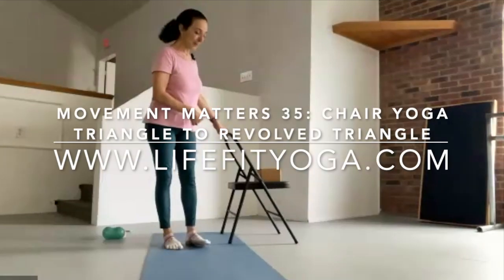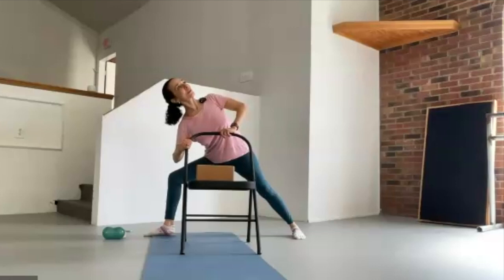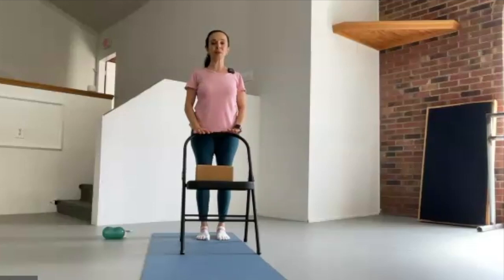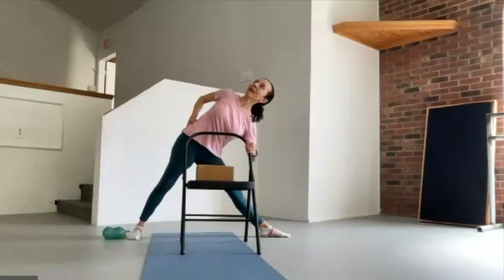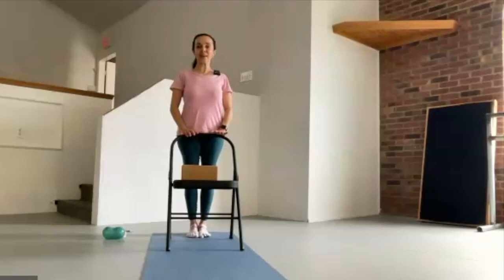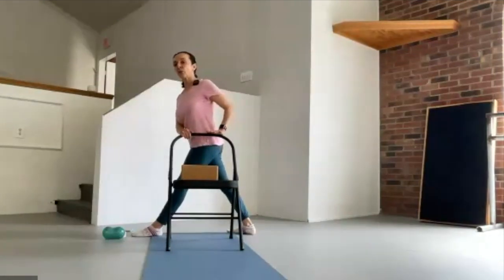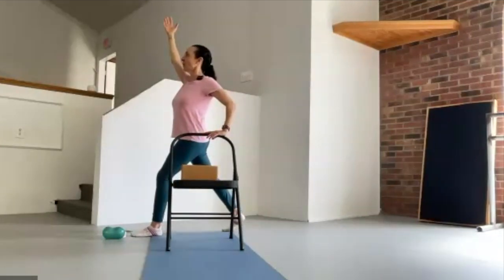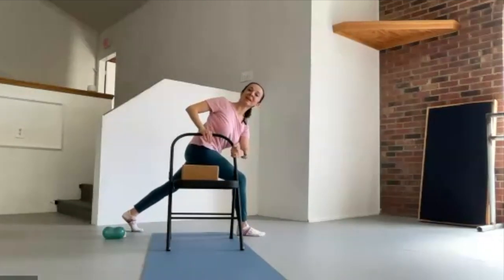Movement Matters 35: Triangle to Revolved Triangle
This chair yoga practice is a balance between opening the front body with poses like Triangle, Side Angle and Reverse Warrior Poses. After a centering time to assess the effect, the counterbalance, Revolved versions of the above poses provide a release of the back body. Using the chair for isometric strengthening is the added plus to "strengthening your stretch!"

Check out the OnDemand Section of the classes tab Join Life Fit group live classes (in person and virtual) from September - May each year. We'd love to see you in the community of our circles, where we stay strong together!  See you on the mat!